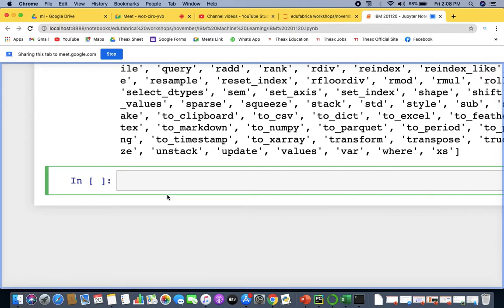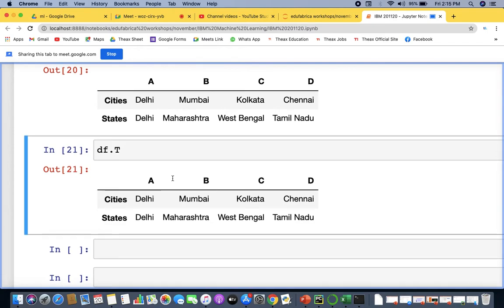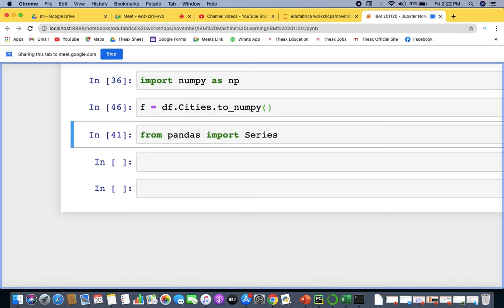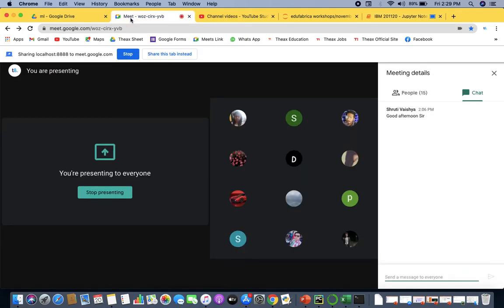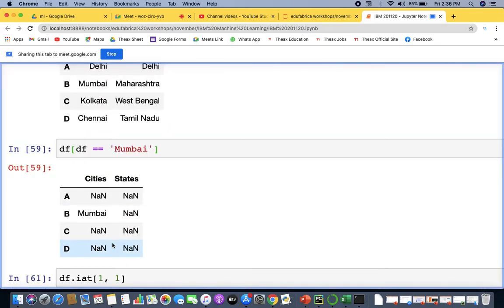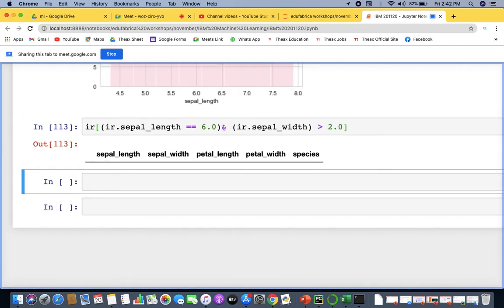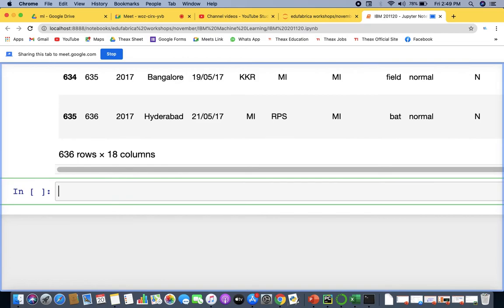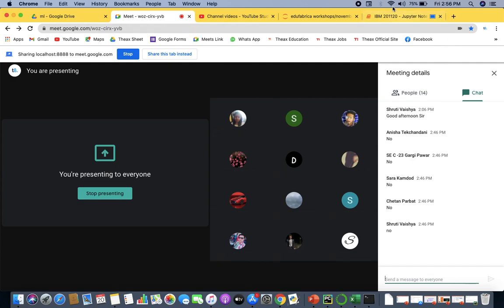EDU IBM 201120